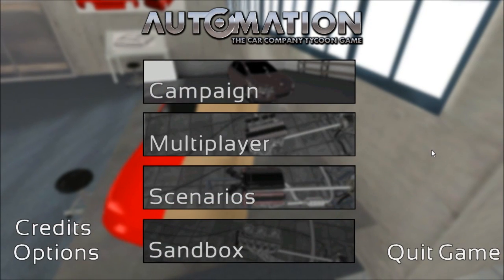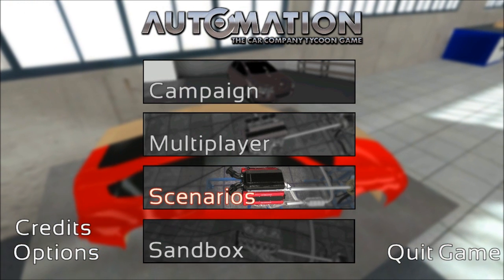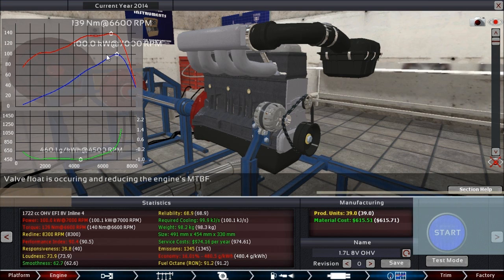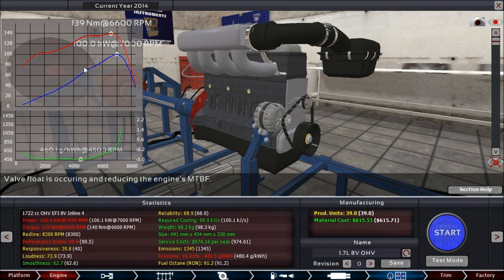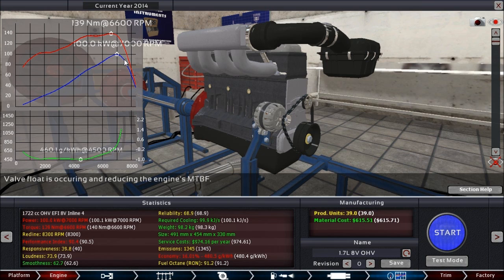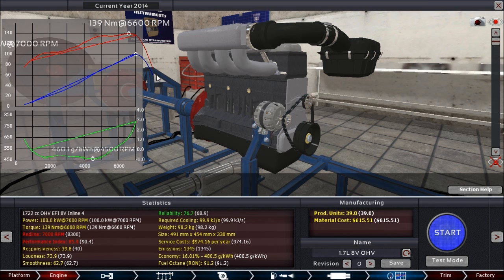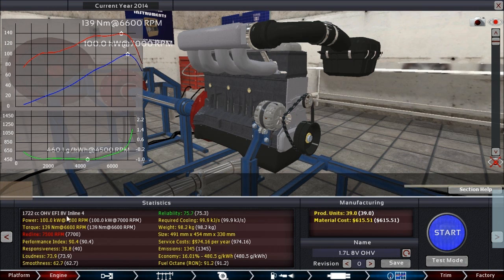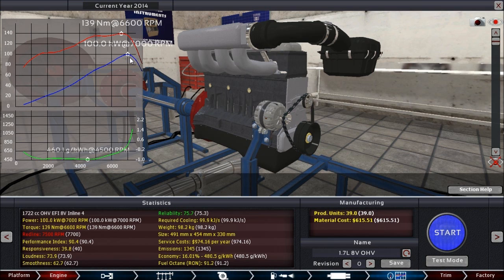Little Dev Update: Engine Performance Index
In this video Killrob takes a look at the new engine stat in Automation: The Performance Index, and explains how it will make the engine designer scenarios more realistic and prevent teaching bad habits. It's also a simple fix to shave ~0.5 secs off your 0-100 times!